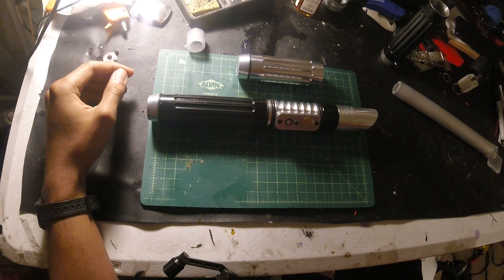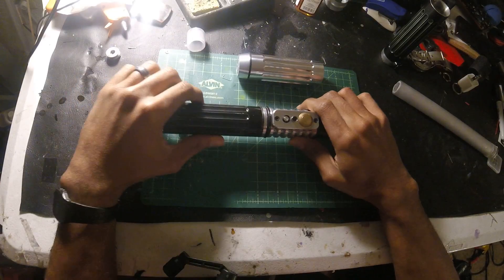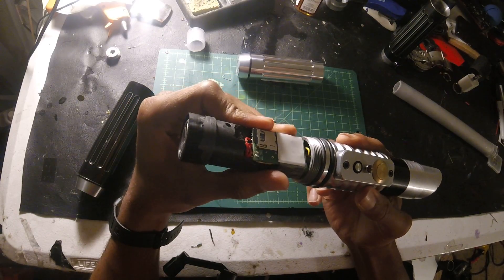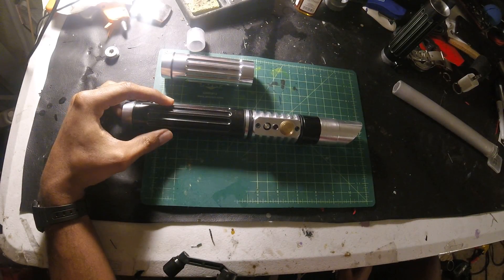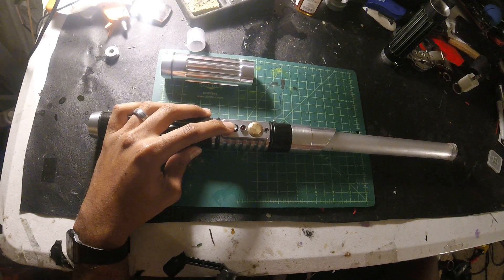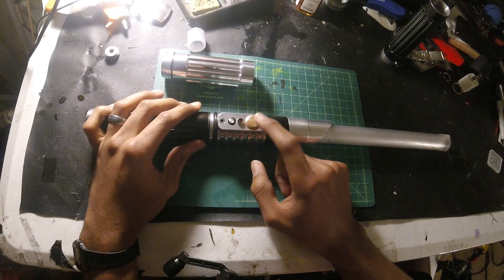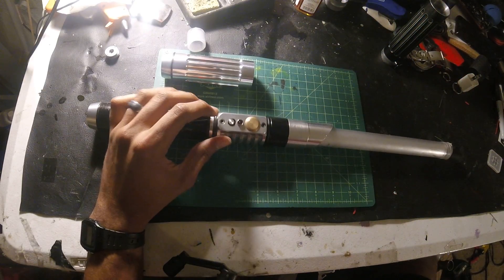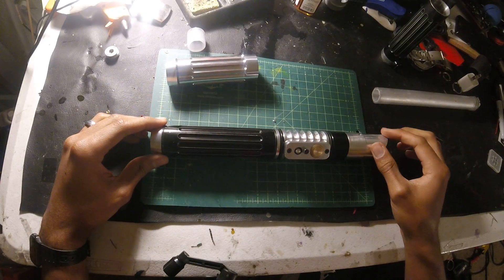TCSS MHS Prizm V4 Lightsaber Review